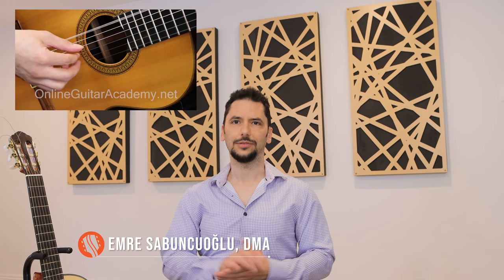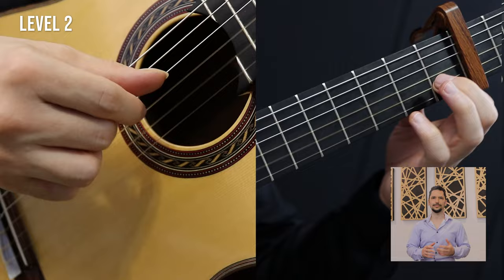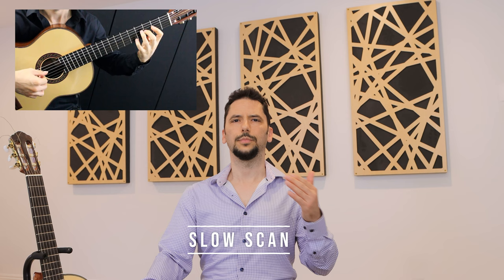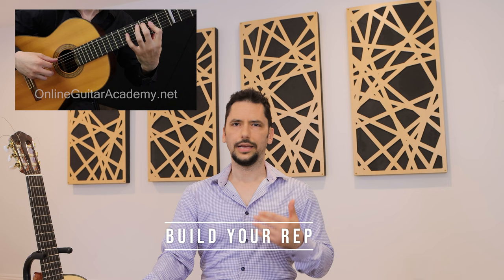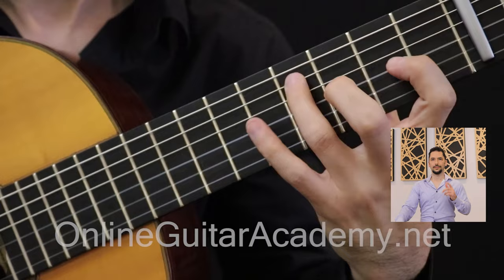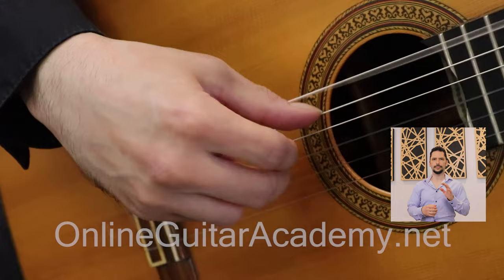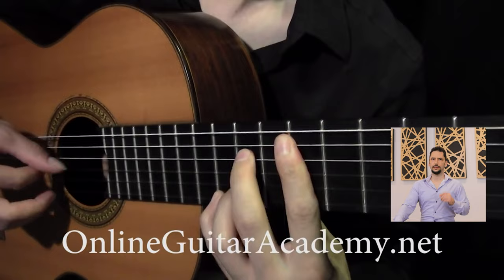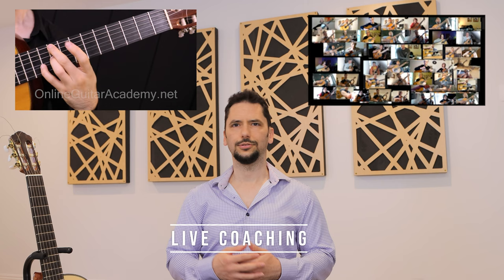LAGA Classical/Prime curriculum introduction and updates - online classical guitar lessons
LAGA Classical is our comprehensive, signature online classical guitar lesson program. LAGA Prime provides access to both our classical and flamenco curricula: LAGA Classical and LAGA Flamenco. Dr. Emre introduces the program and talks about the recent updates.